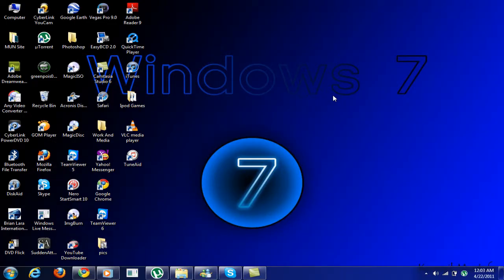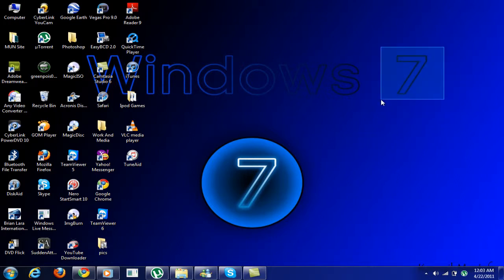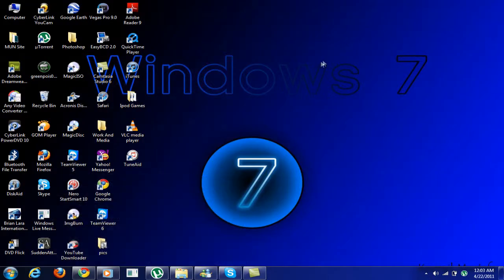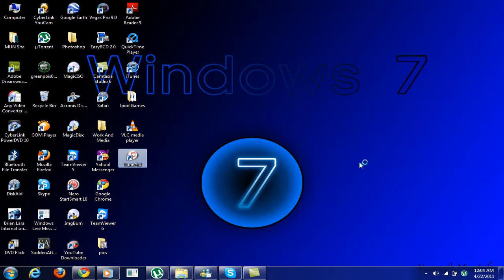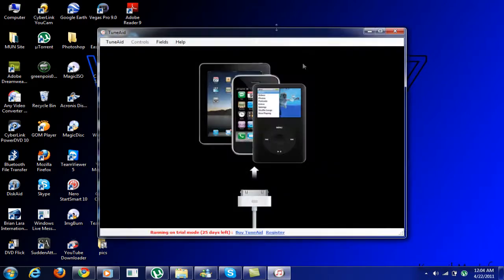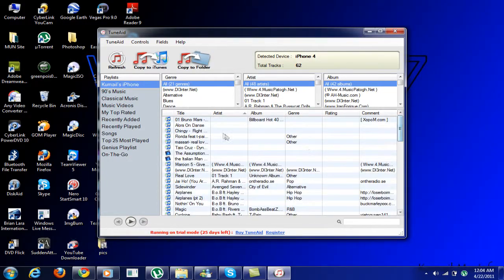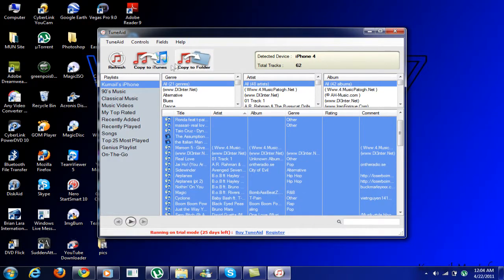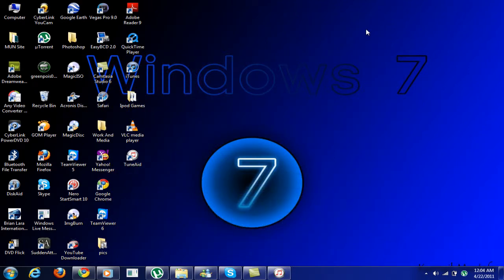Transfer Music From iPhone/iTouch To Pc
Hey! This Tutorial Shows You How To Transfer Music From iTouch/iPhone To Pc.